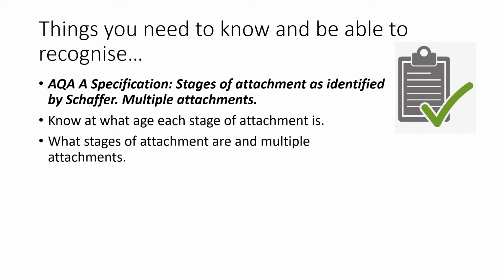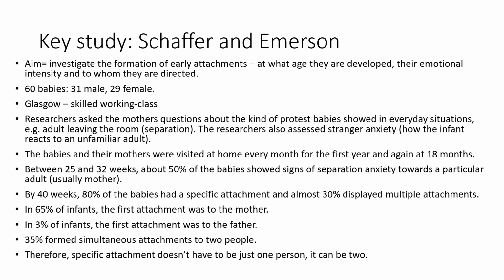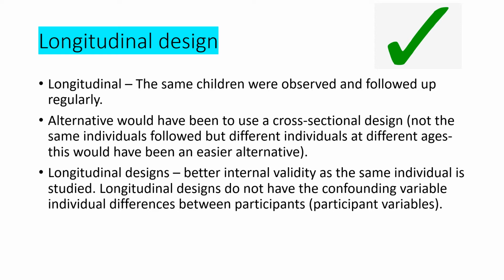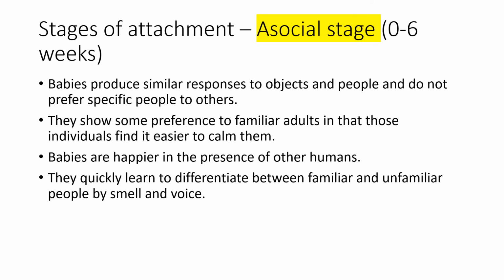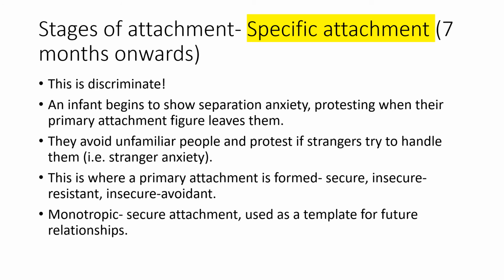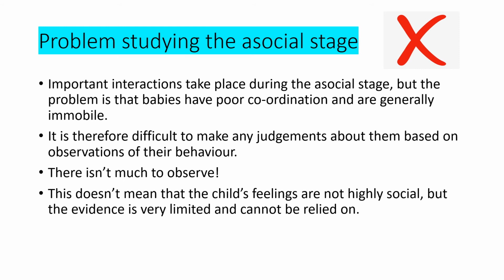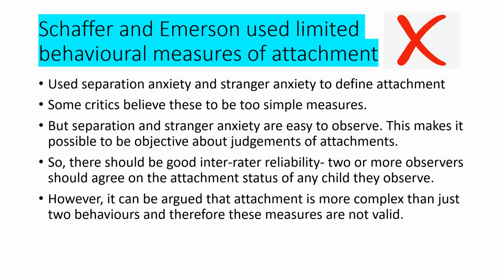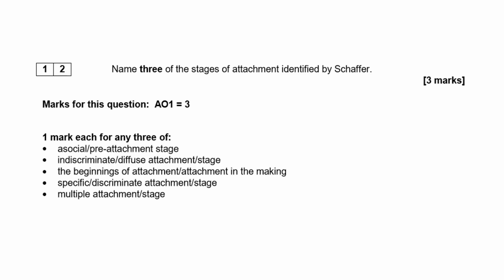AQA A Level Psychology - Attachment - Schaffer’s stages of attachment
AQA Psychology For A Level Year 1 & AS by Flanagan, Jarvis, Berry and Liddle textbook used in this video.